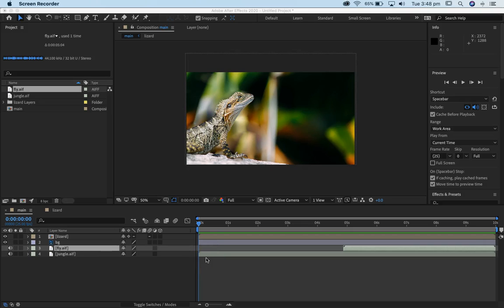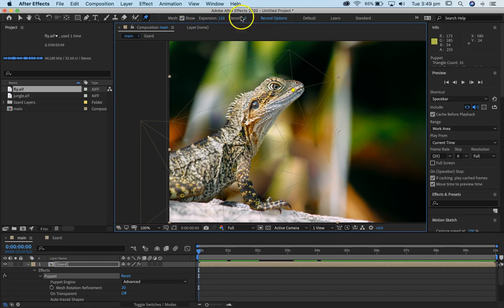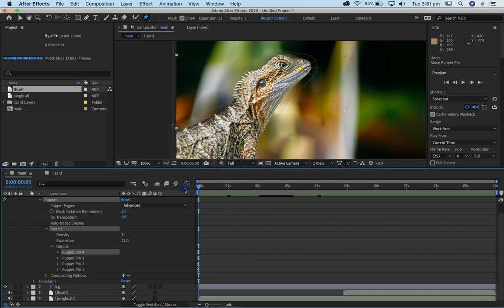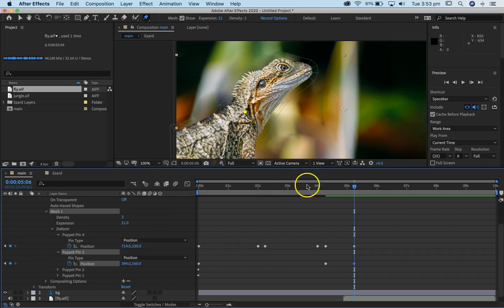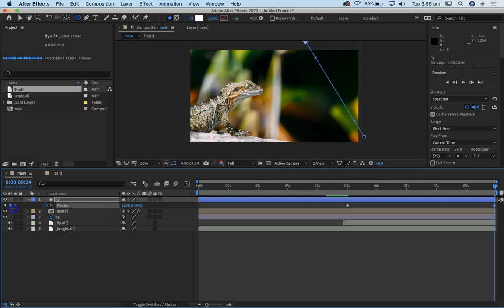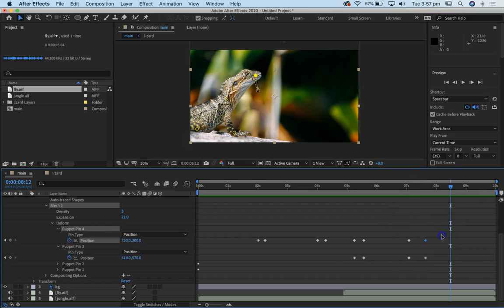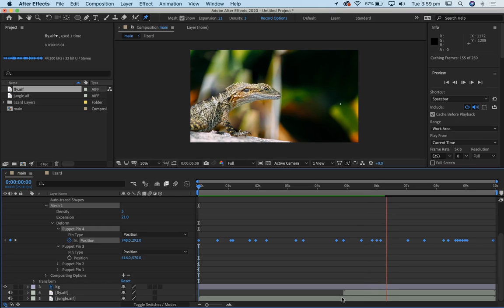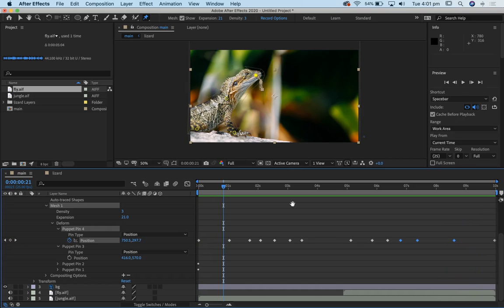Using the Puppet tool to animate assets in After Effects